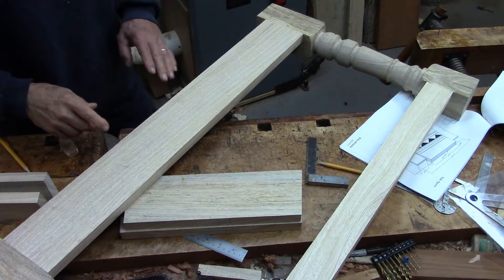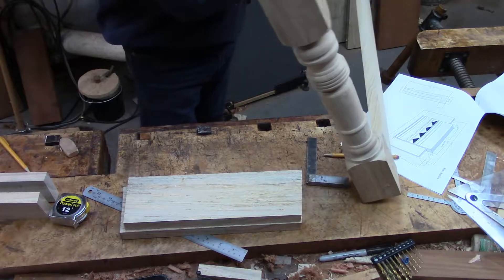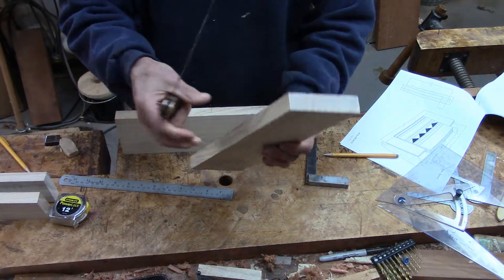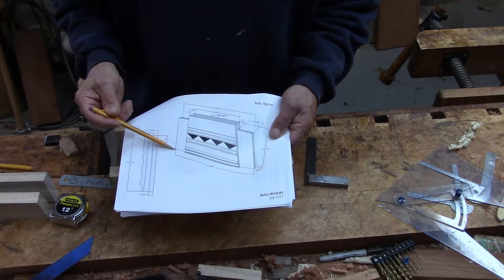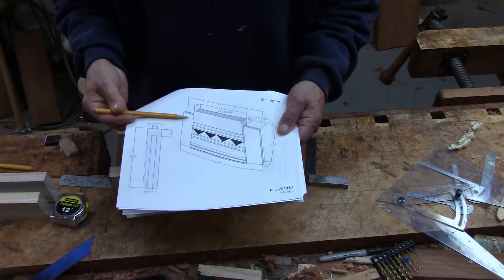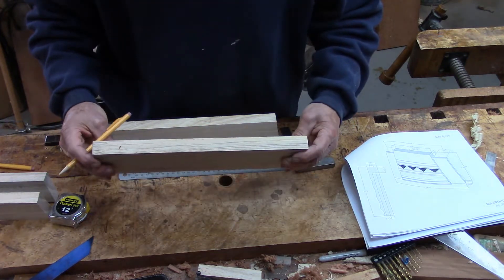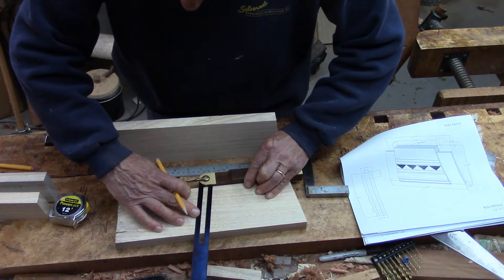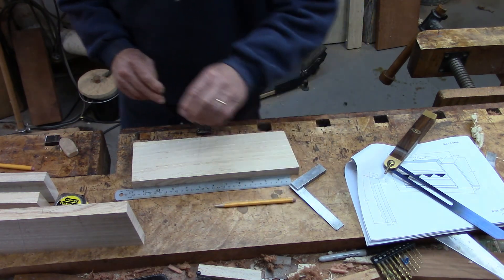7 17th C Bench Angled Apron Sizing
This shows how to size the small angled Apron on the 17th C. Bench.